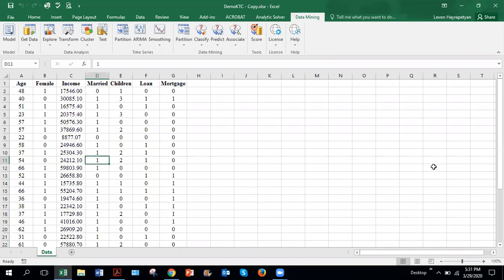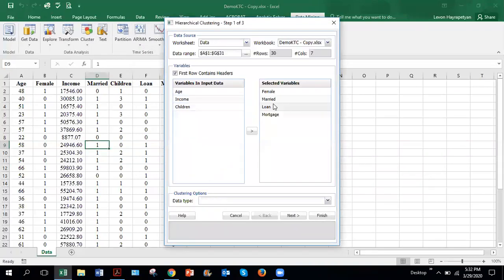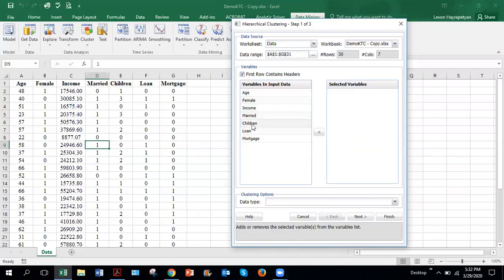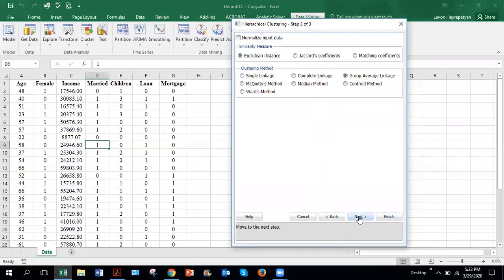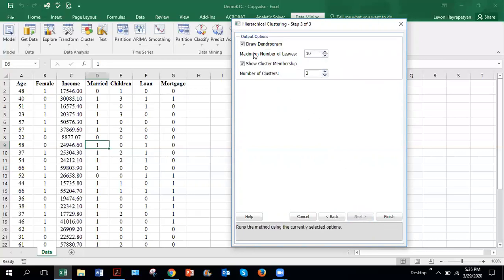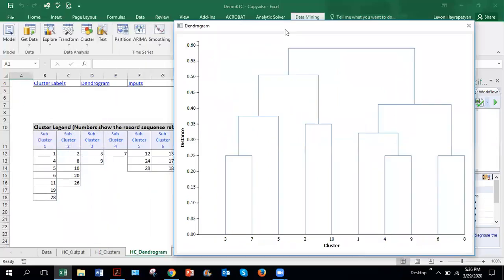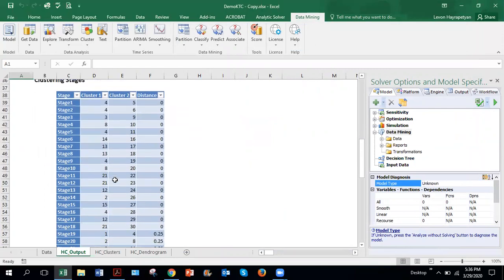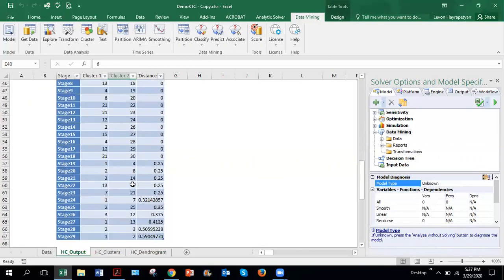BUSA 6315: Hierarchical Clustering for DemoKTC